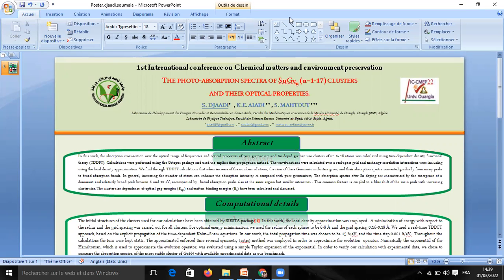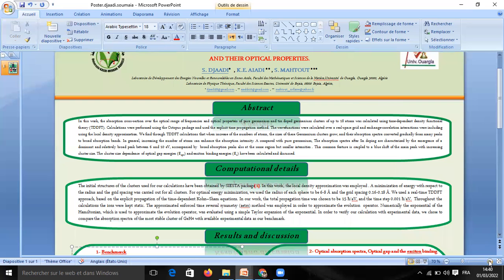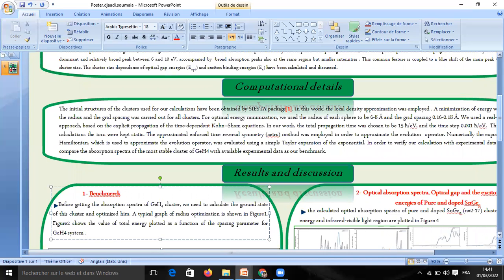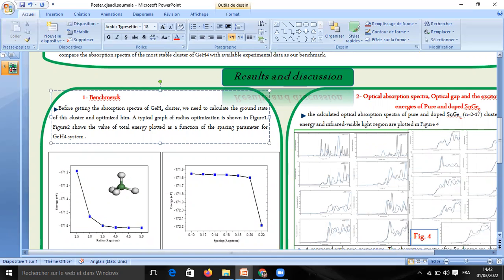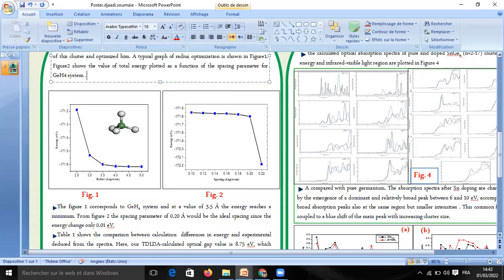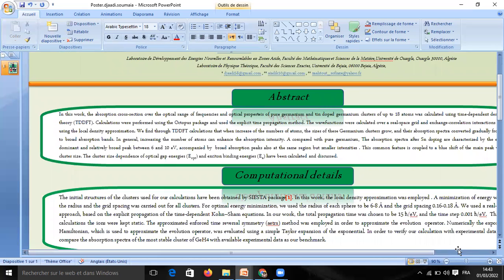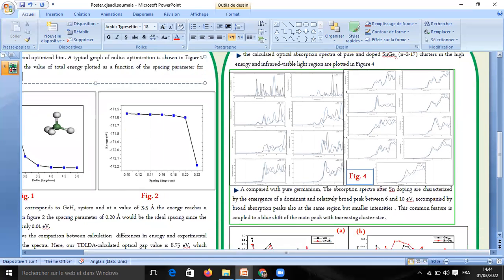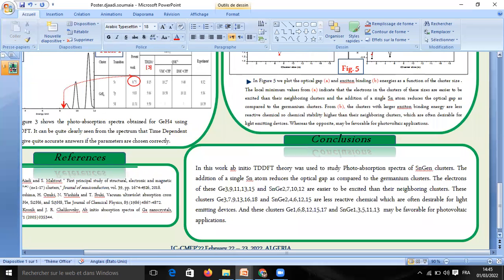video1088086890 soumaia djaadi